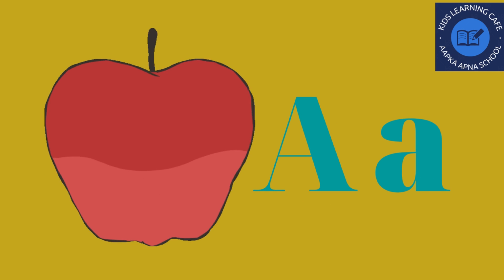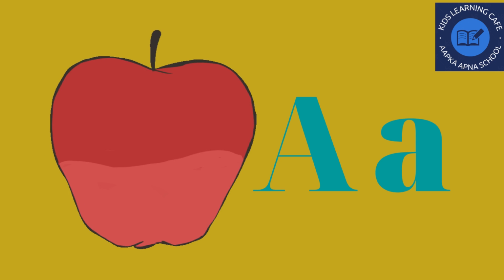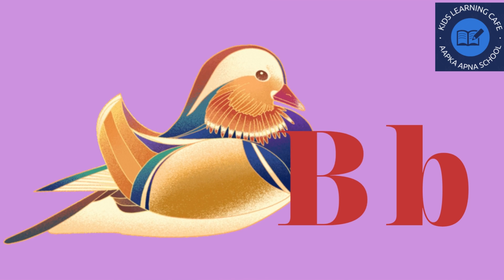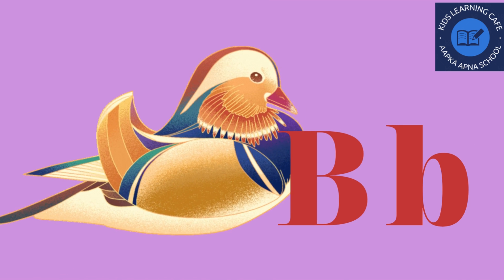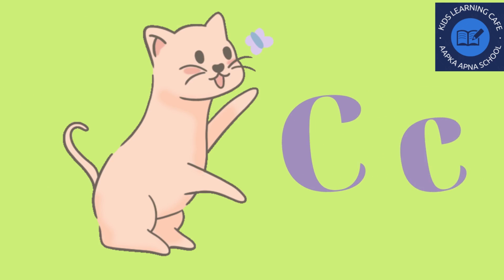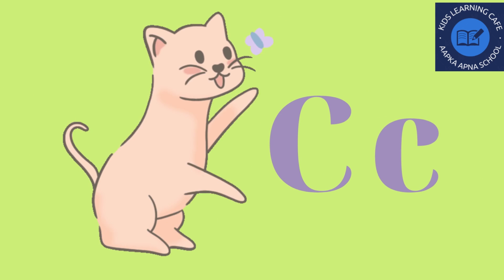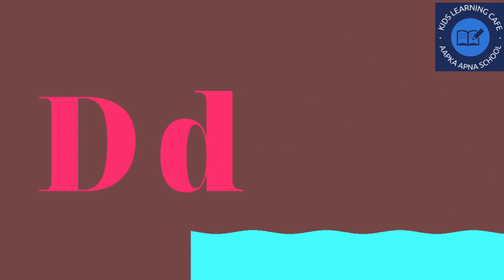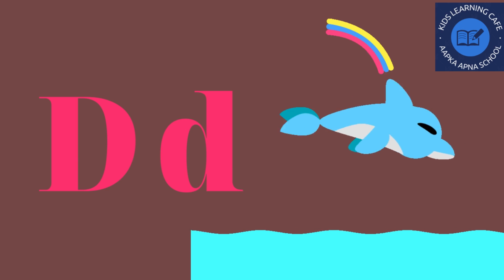ABC | ABC for Kids | ABC Learning Made Fun and Easy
Join us as we embark on an educational journey filled with captivating activities and games designed to help children master the alphabet effortlessly.

In this video, we have curated a series of engaging and interactive exercises that make learning the ABCs a delightful experience for young minds. From colorful animations and catchy songs to hands-on activities, we've got it all covered.

Watch as your little ones dance along to our alphabet song, each letter brought to life with vibrant visuals and memorable tunes. Our talented educators guide children through each letter, emphasizing their sounds and encouraging participation, ensuring optimal engagement.

Next, get ready for some hands-on fun! Our activity segment introduces exciting games that help reinforce letter recognition and promote fine motor skills. Watch as children eagerly trace letters, match objects to their corresponding initial sounds, and participate in engaging alphabet-themed challenges. Learning has never been so much fun!

We also understand the importance of repetition and practice in early learning. Therefore, we've included a review section where children can recap and reinforce their ABC knowledge. With interactive quizzes and games, they'll have a blast testing their letter recognition abilities while building confidence.

At our channel, we believe that learning should be accessible to all. Therefore, our video is thoughtfully designed for preschoolers, kindergarteners, or any child eager to explore the fascinating world of letters.

Together, let's make learning an enjoyable and enriching experience for children as they embark on their educational journey.

Join us now, and let the ABC adventure begin!